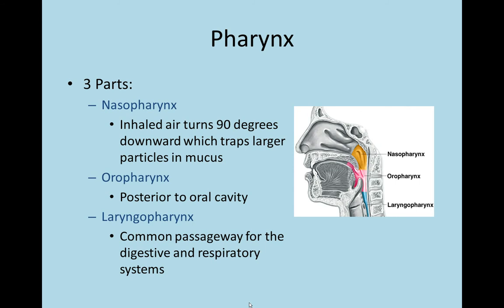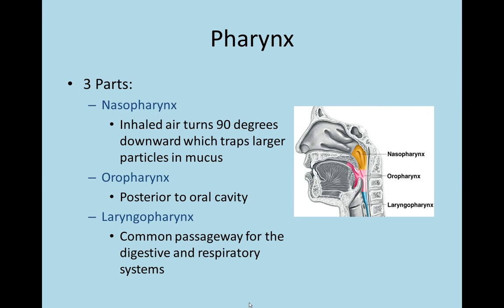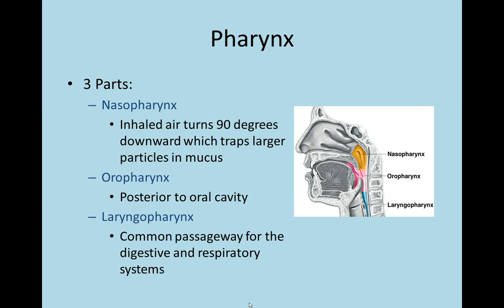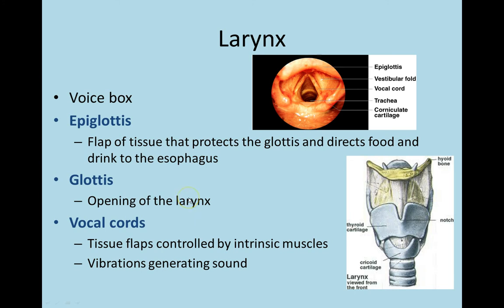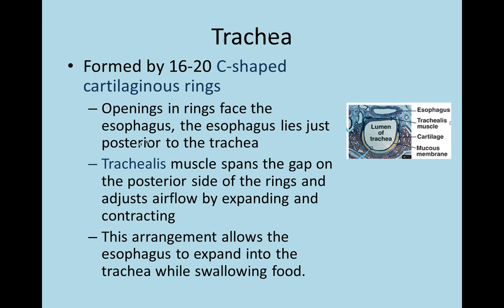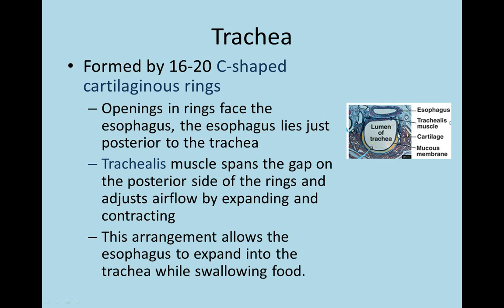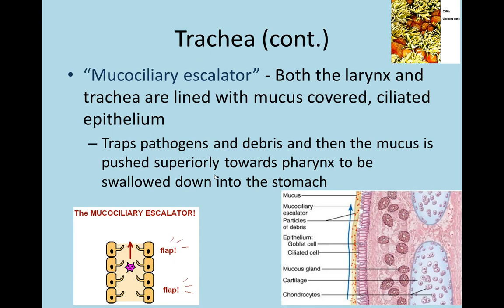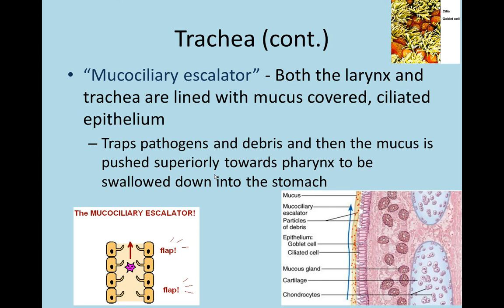Pharynx, Larynx & Trachea